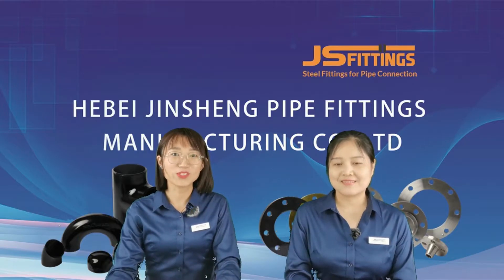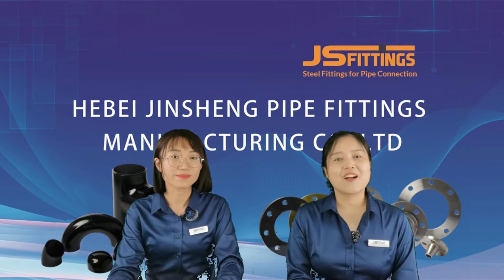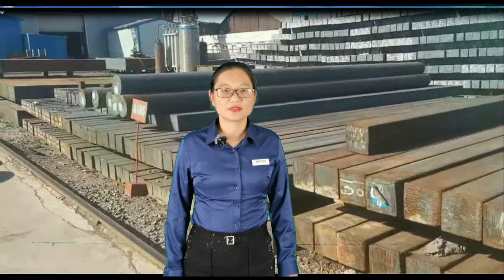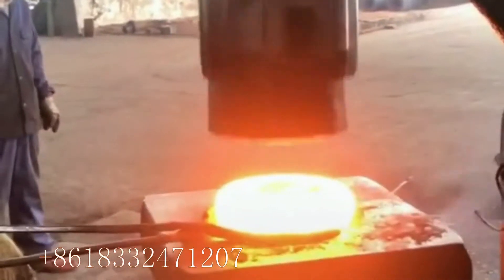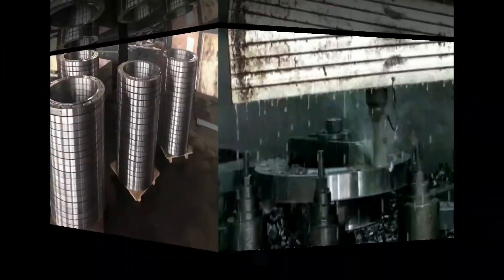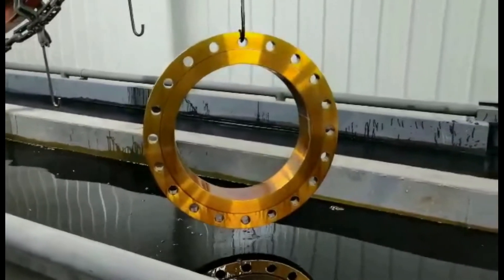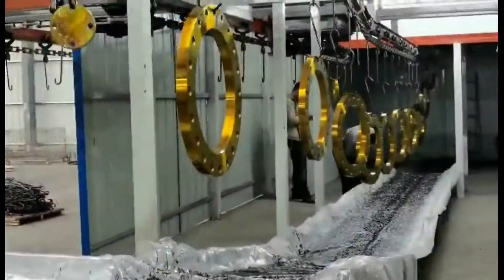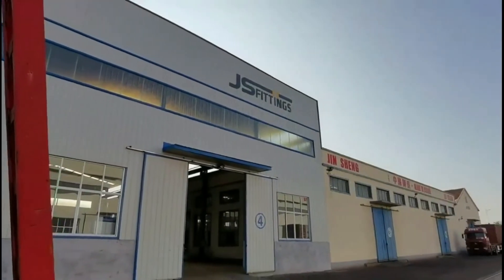Flange production process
JS FITTINGS Hebei Jinsheng Pipe Fitting Manufacturing Co., Ltd

Approved by ISO 9001: 2015, GOST-R, CS, CCS

Available third party support:
inspection of products and factory
SGS
Charpy V-notch impact test
Mechanical properties test
Chemical composition test
Ultrasonic Test
Radiographic Test
Magnetic particle Test
Penetrant Test
Etc.

Pipe Flanges: ASME B 16.5, ASME B16.47, ASME B16.48, GOST 12820, GOST 12821, GOST 33259, EN 1092, SABS/SANS 1123, BS 4504
Pipe Flange:
Weld neck flange
Slip-on flange
Threaded flange
Plate flange
Blind flange
Plate flange
Socket welding flange
Lap joint flange
Orifice flange
Spectacle flange
Stub end
Welding neck collar
Welding-on collar

Application
Petroleum, Natural Gas, Water Disposal, Shipbuilding, Nuclear Energy, Chemical Engineering, Deckle, Electric Power

Why Choose JS FITTINGS?

Pre-sale: We will supply you the service of product knowledge, factory on-line showing, importing guidance, reasonable price, professional suggestion, etc

In Sale: After we receive your prepayment or full payment, we will start the production and each link will share pictures and videos with you. Customized mark and package are acceptable. We will help you to choose the best delivery program, and supply CO, FORM E, FORM F, and other documents to help you reducing importing tax.

After-sale: Any feedback will be replied to within 12 hours. We promise to supply you with a satisfactory solution in 2 days.

Professional: Since 1983, we have been producing flanges for 37 years and pipe fittings for 26 years. With rich experience in ASME, EN, DIN, GOST, JIS, SABS, BS, and customized products.

Output: The daily output of pipe fittings and flanges are both about 100 tons, we can load 300 containers monthly.

Not the information you want?
Wechat: JSFITTINGSCHINA